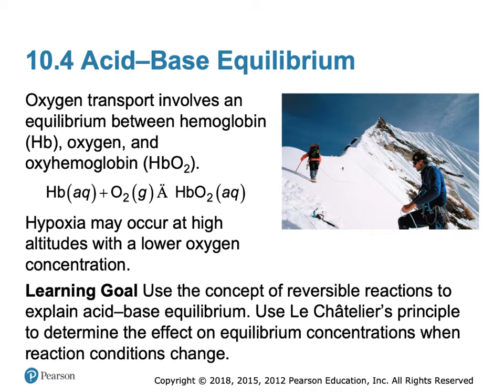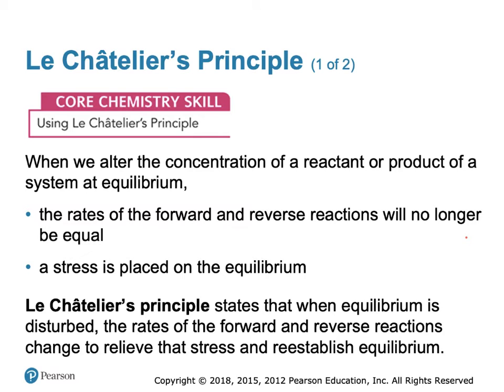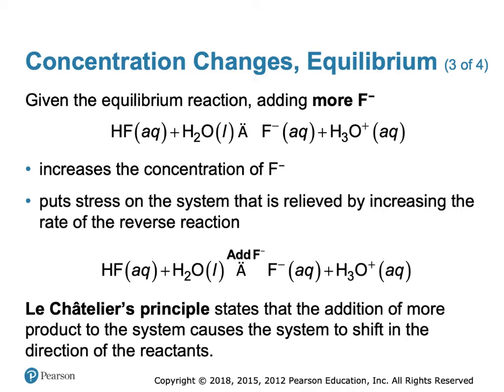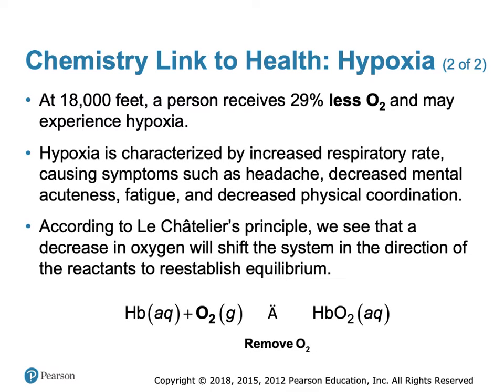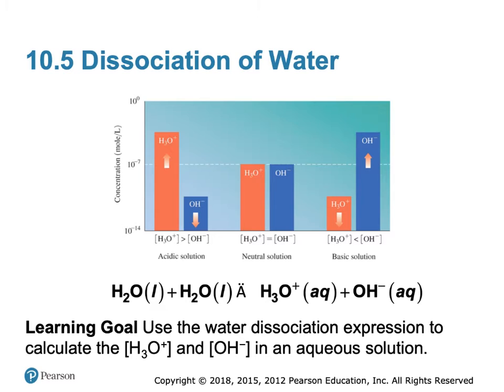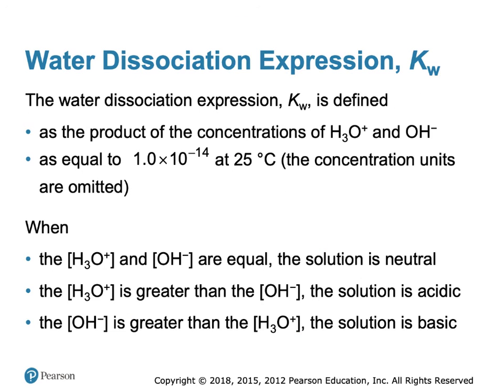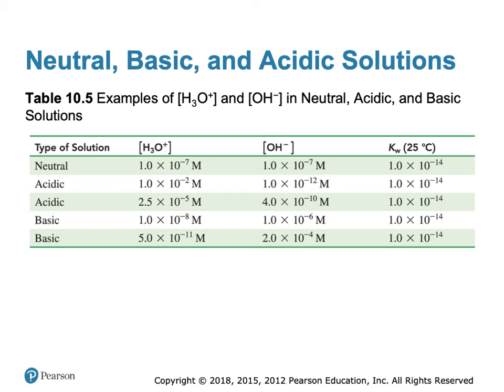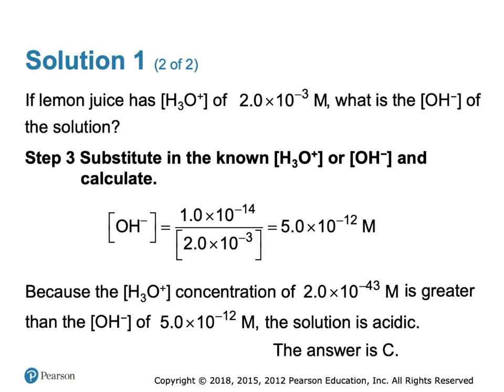Acids and Bases Equilibrium